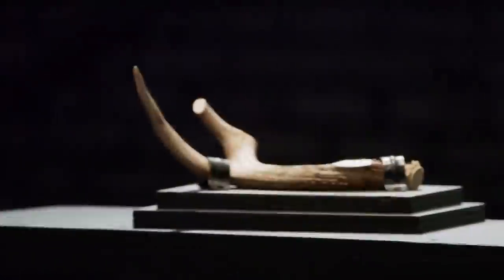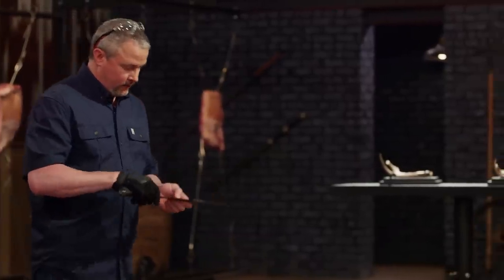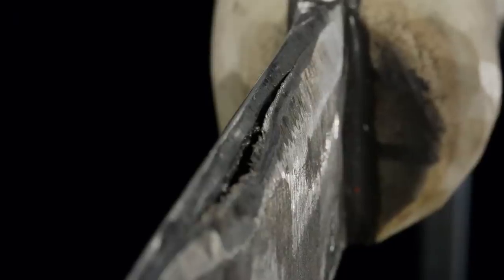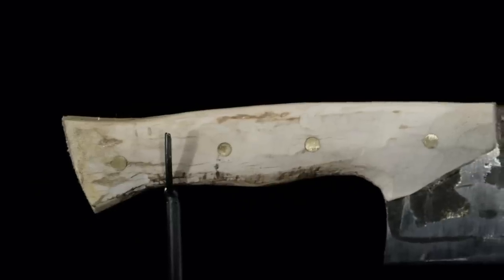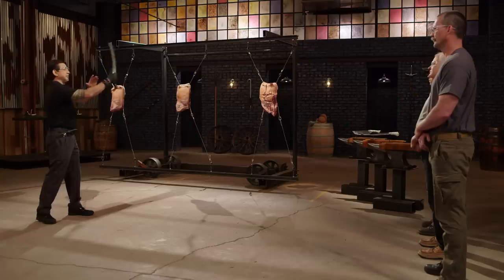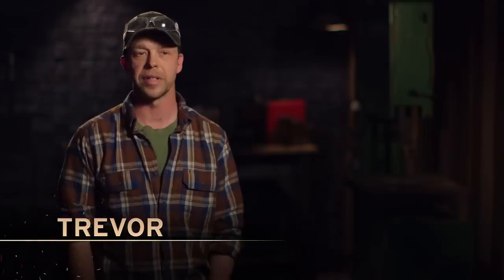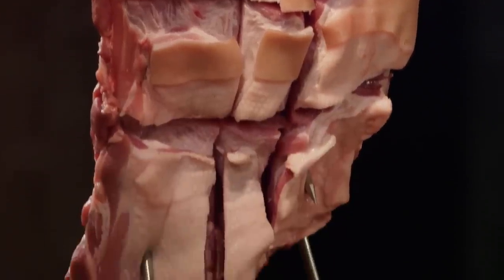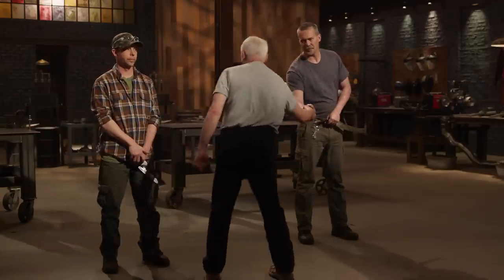Forged in Fire: San Mai Knife Tests (Season 5) | History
Bladesmiths have their san mai knives put through an antler and a sharpness test in this clip from Season 5's episode, "The Sawback Hunting Sword".